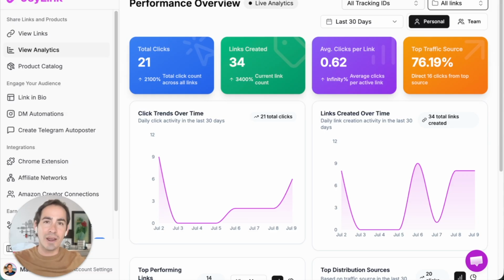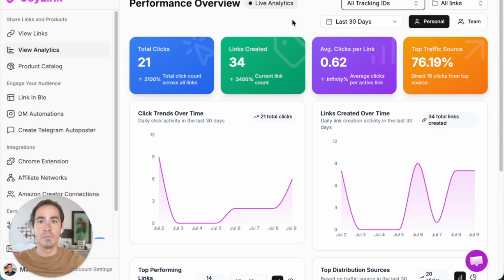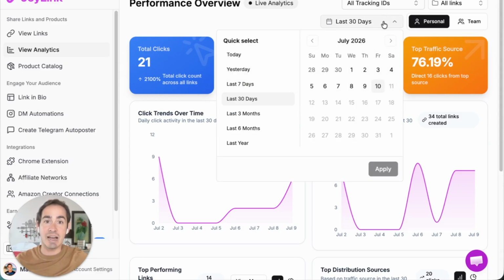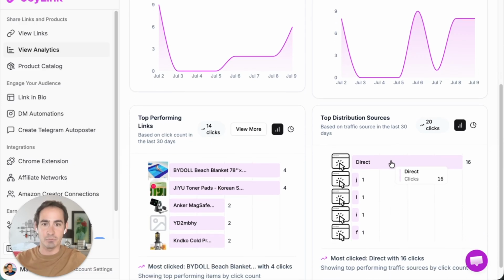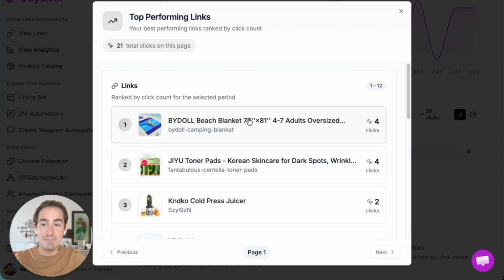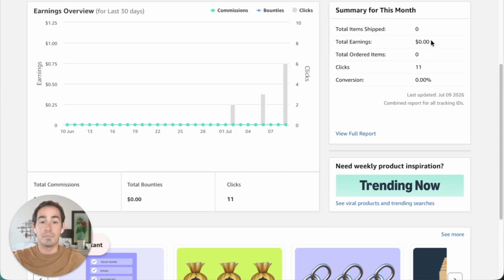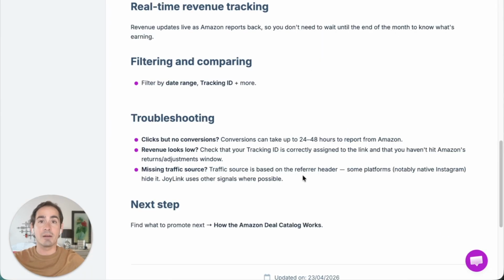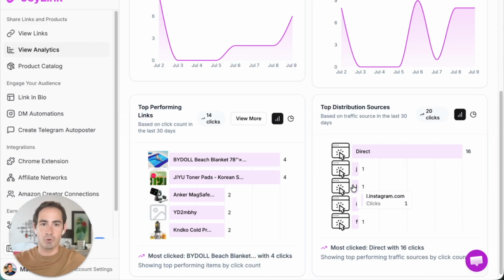Find Out What's Actually Making You Money | Joylink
Topics Covered